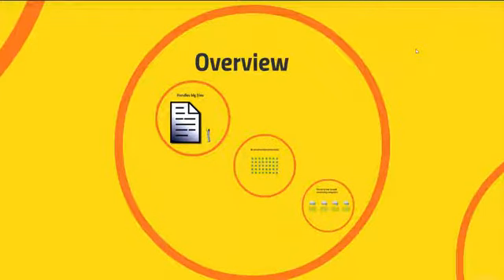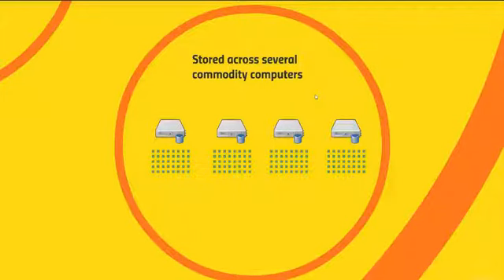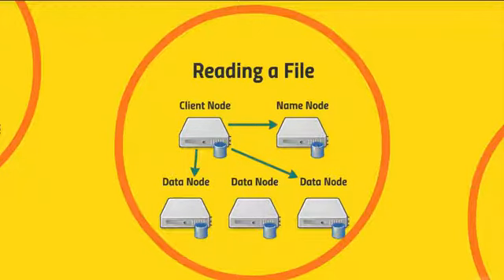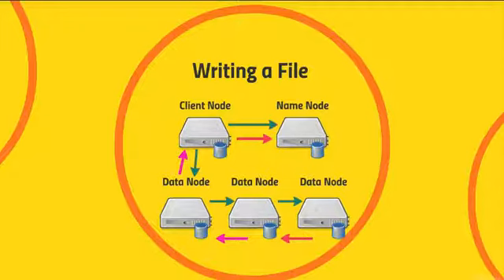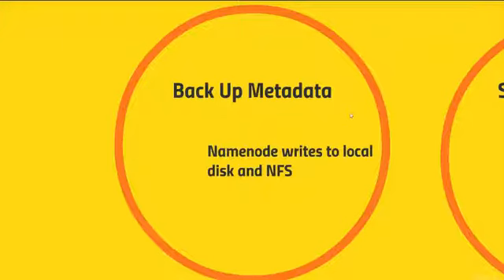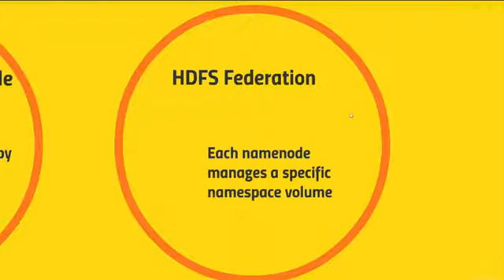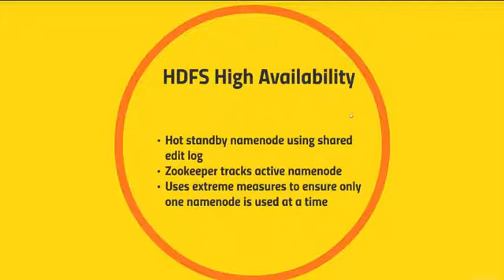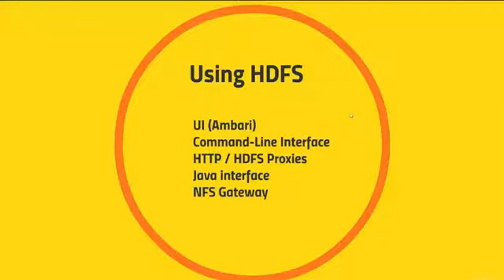5-hadoop | HDFS: What it is, and how it works